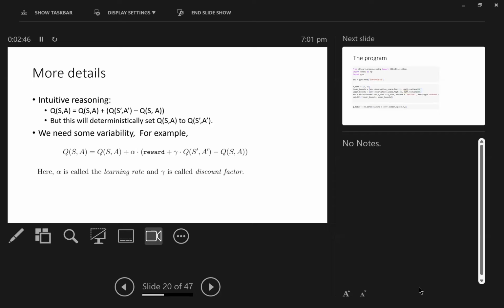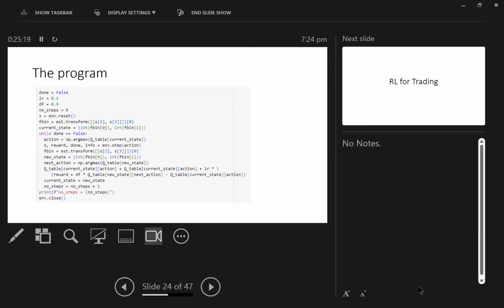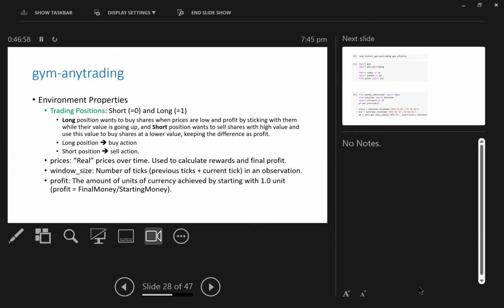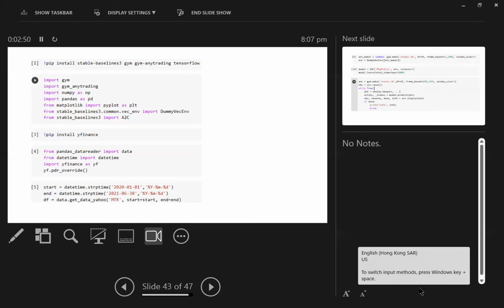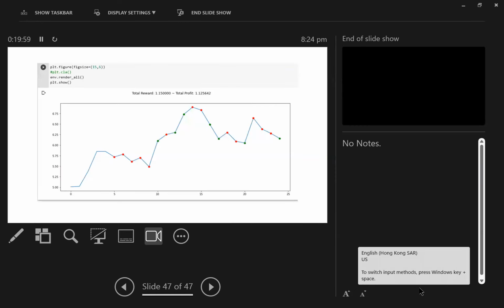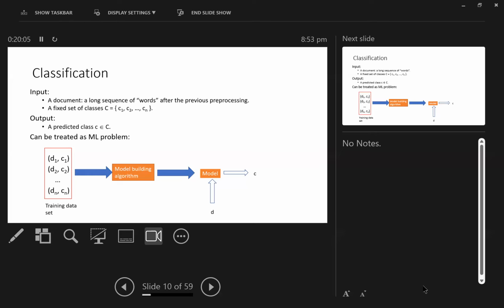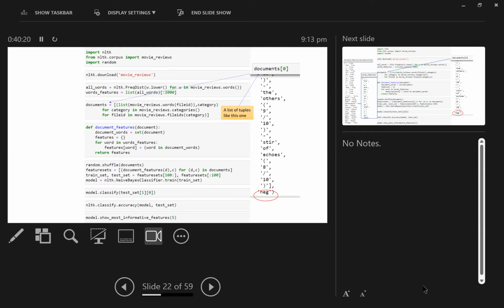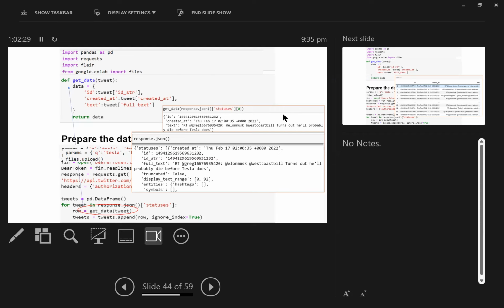COMP7409 1A 10 12